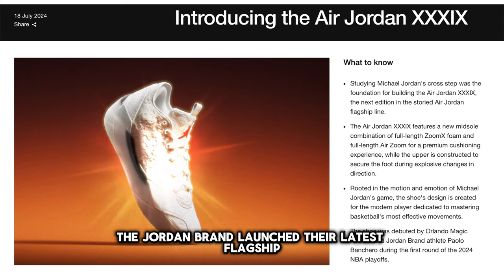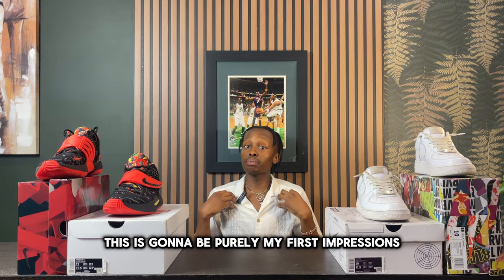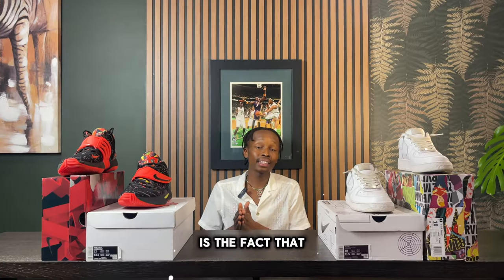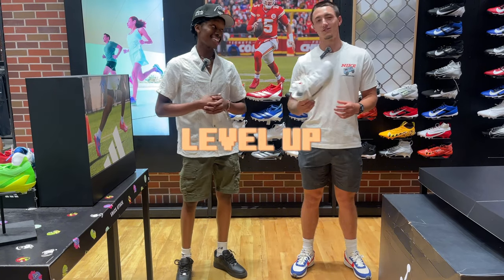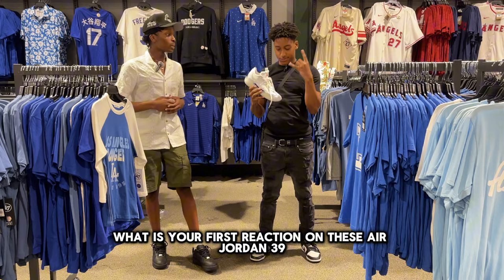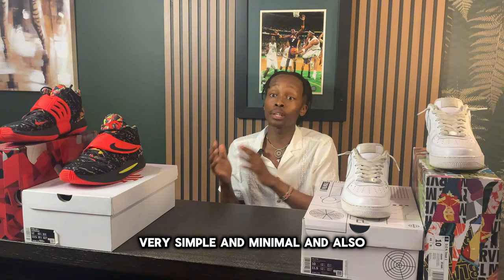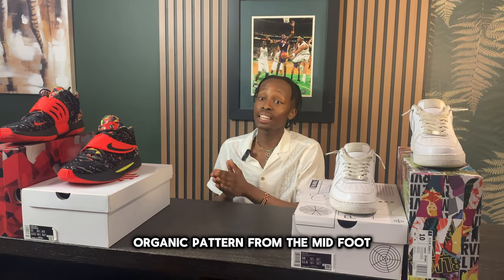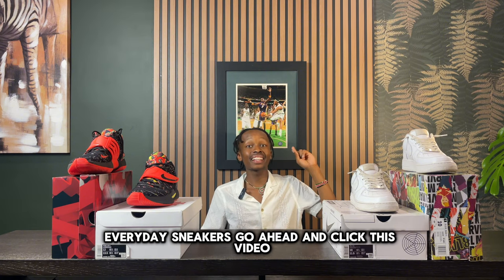The Top Sneaker of SUMMER 2024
Air Jordan 39 Public Interviews & On Feet Review! Looking for the Air Jordan 39 Public Interviews & On Feet Review? Well, in this video, i'll be going over the Air Jordan 39 Public Interviews & On Feet Review! I will have the New Air Jordan 39 in The Air Jordan 39 Public Interviews & On Feet Review!

Video Chapters
00:00 Intro
00:26 The Box
00:52 In-Depth Review
03:48 Public Interviews
07:41 Design Details & Elements
10:45 My Final Impressions

sneaker
sneakers
kicks
shoe
shoes
basketball
performance
review
on-foot
detailed look and review
performance review
unboxing
nightwing2303
WearTesters
detailed look
air jordan 39
air jordan XXXIX
Air Jordan 39 Review
Air Jordan 39 on feet
aj39
aj 39
new jordans
jordan game shoe
paolo banchero shoes
mike conley shoes
jordans 2024
basketball shoe reviews
bradley beal shoes
aj XXXIX
aaron_miako
AA
AAron
Aaron